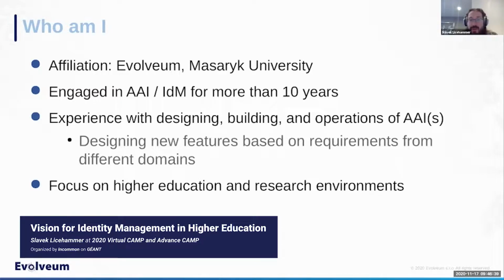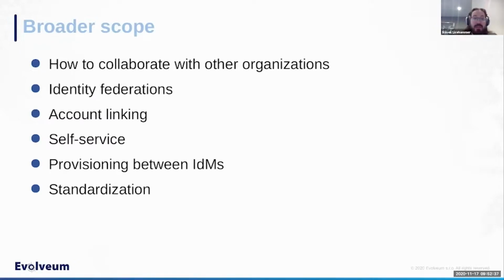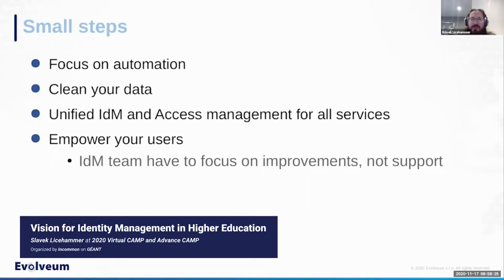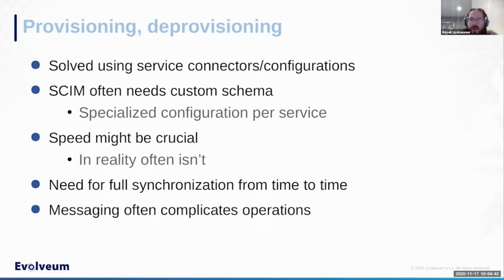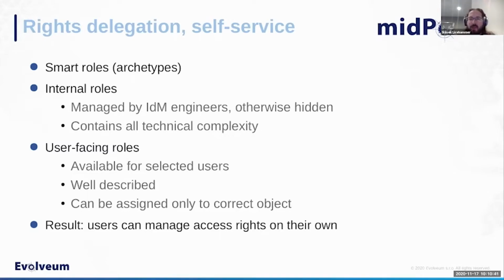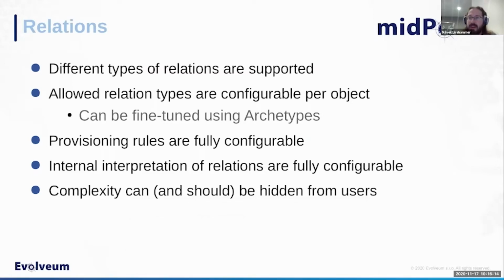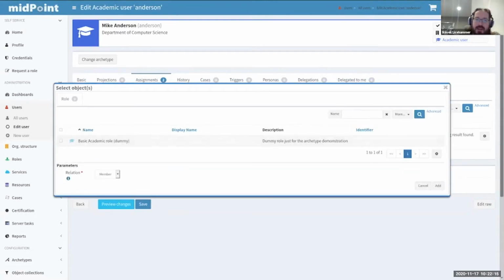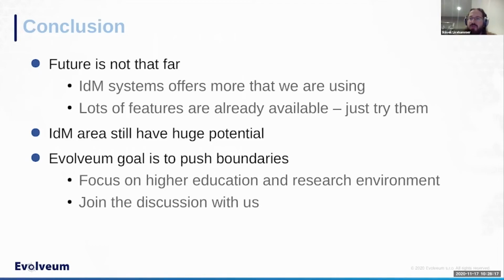Vision for Identity Management in Higher Education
Dive into the world of identity management for 40 minutes with Slávek Licehammer and explore IdM evolution, the visions and how midPoint approaches Higher Education's IdM needs. This video is a recording from 2020 Virtual CAMP and Advance CAMP by InCommon and GÉANT.

⏰ TIMESTAMPS:
0:00 Intro
0:19 About Slavek
1:31 IdM evolution
4:15 Where we are now
5:40 Broader scope
7:05 Vision in IdM
10:41 Small steps to make most of IdM
12:43 Examples with midPoint
13:02 IdM as a central system
13:48 Other IdM and IdM-related components
16:02 Provisioning and deprovisioning
22:46 Rights delegation and self-service
26:15 Archetypes
28:46 Relations
31:32 Smart roles and relations
32:45 Smart toles example
34:33 MidPoint demo
40:44 Future plans about smart roles
42:02 Conclusion
43:24 Useful links
43:48 Questions

📃 USEFUL LINKS MENTIONED IN THE TALK (43:24)